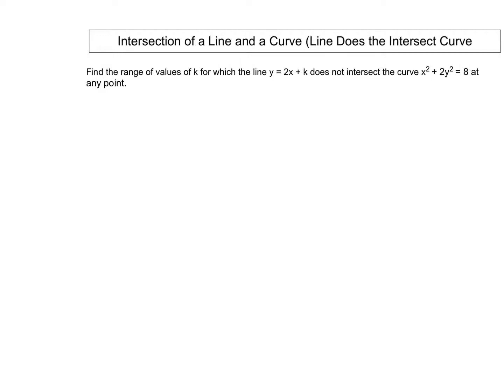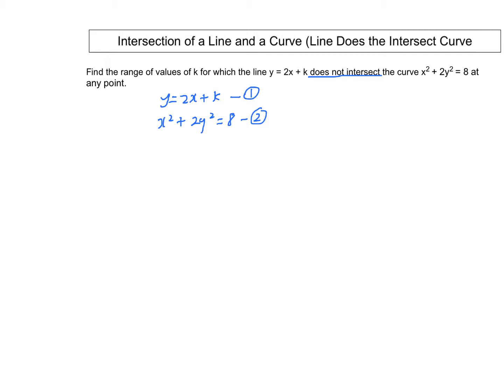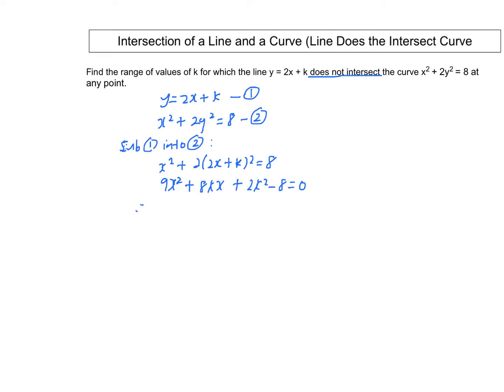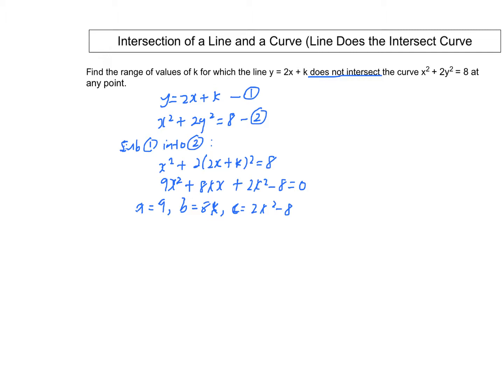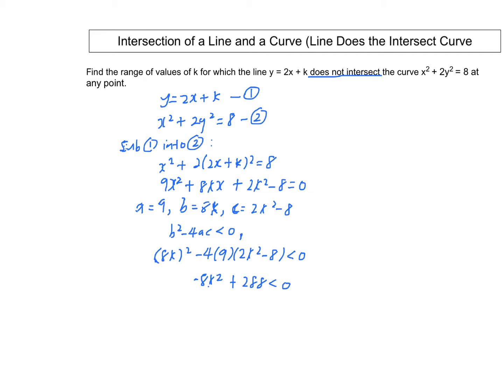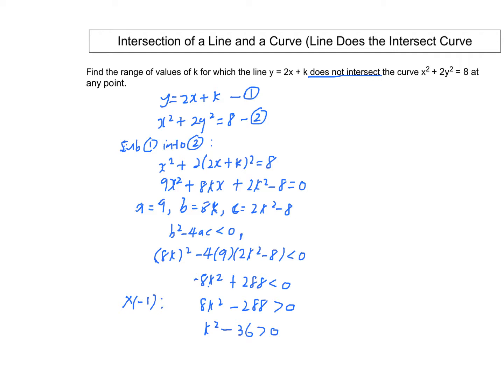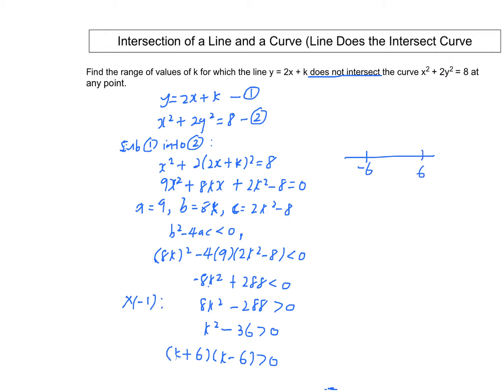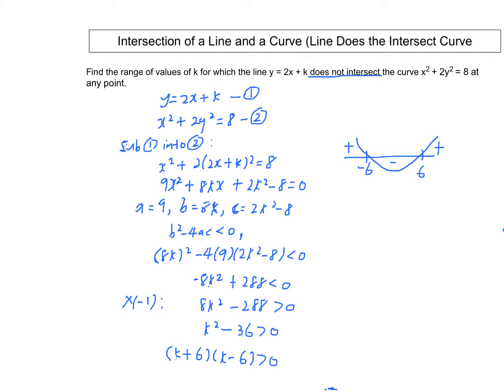Intersection of a Line and a Curve (Line Does Not Intersect the Curve)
Presented by Mr Chen Xin Da